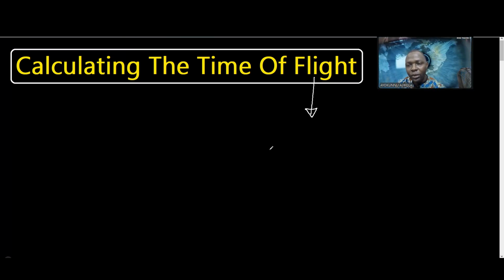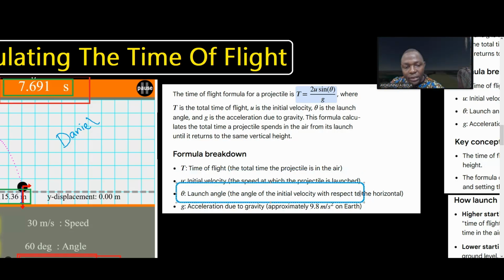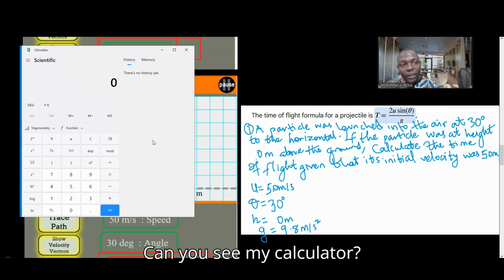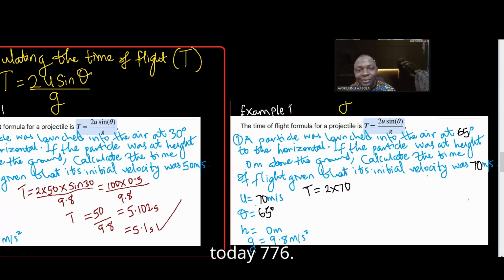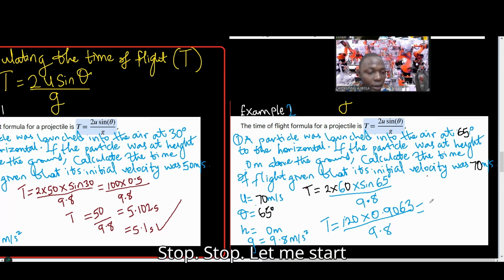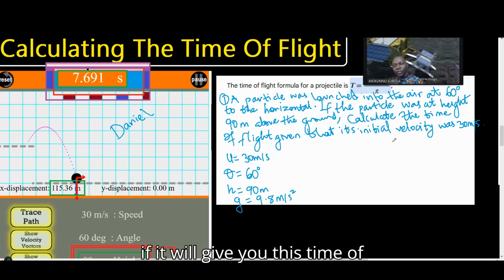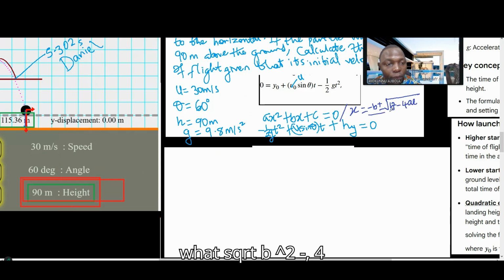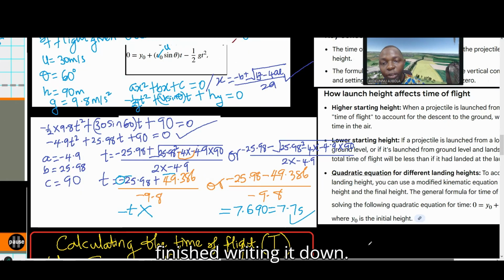Calculating The Time Of Flight